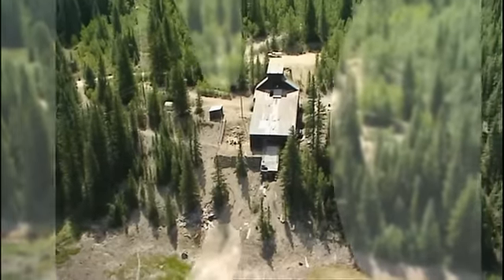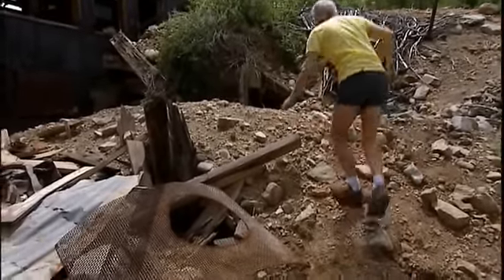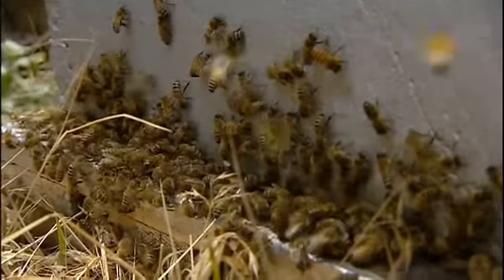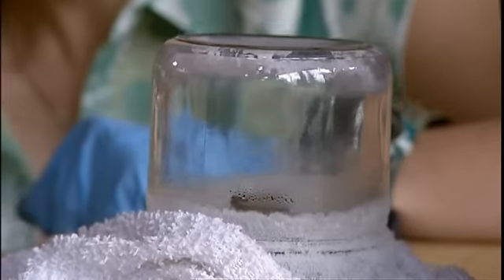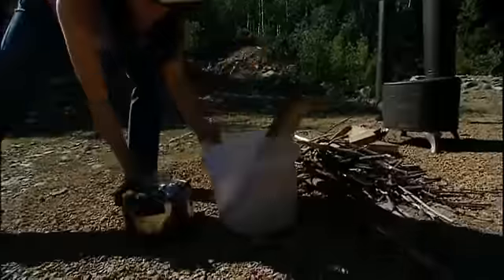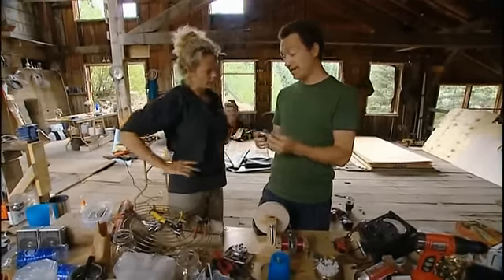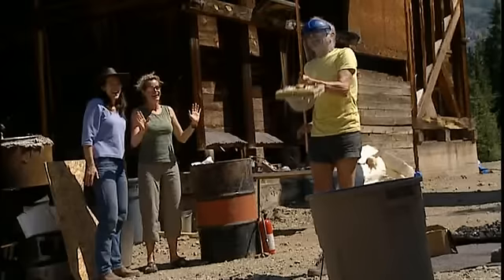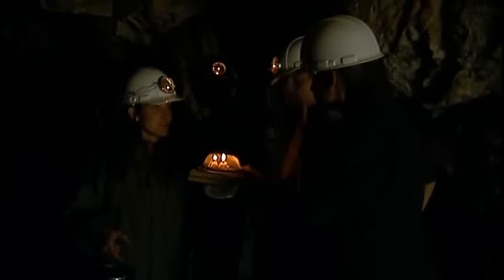Rough Science 33 Mine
Detect radioactive rocks and flammable gases, and create a generator to power an electric lamp.